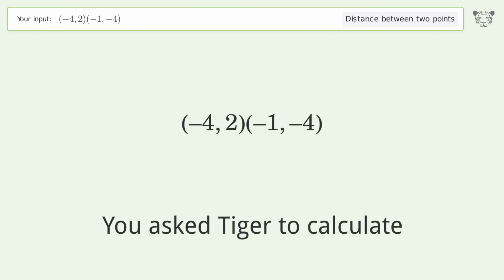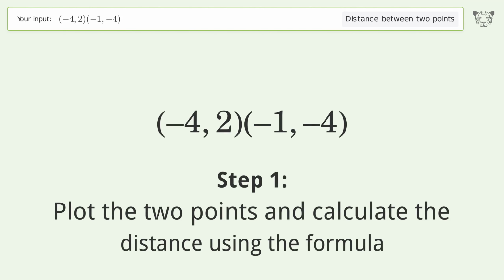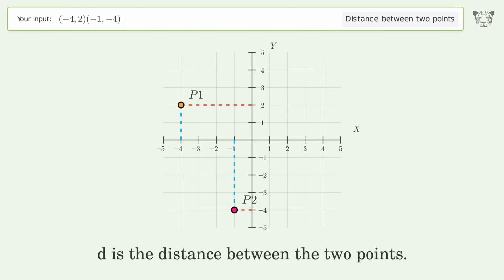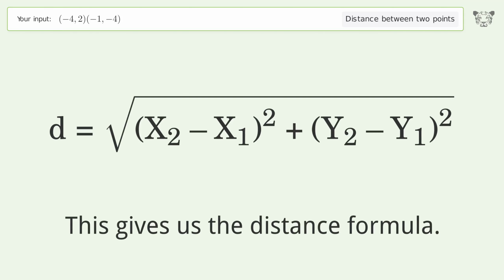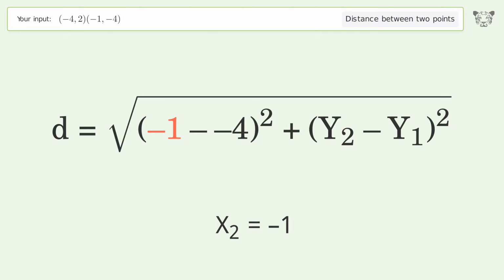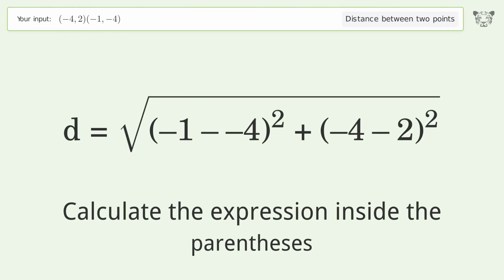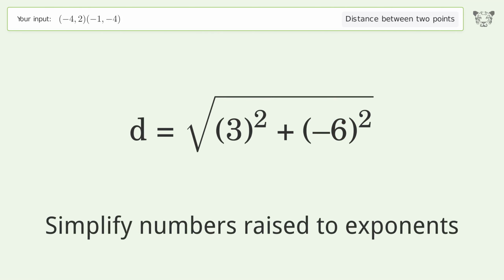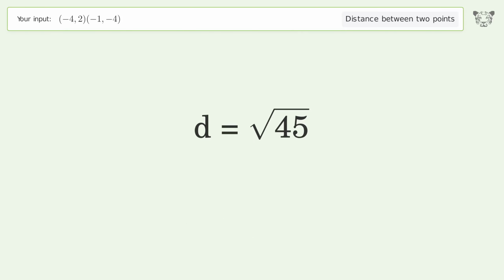Find the distance between two points p1 (-4,2) and p2 (-1,-4): Step-by-Step Video Solution